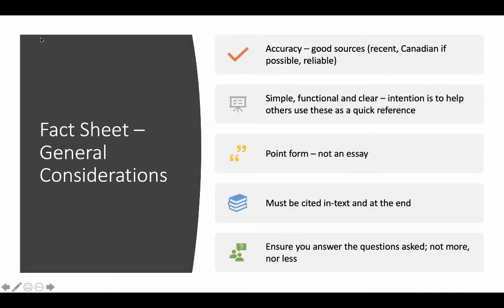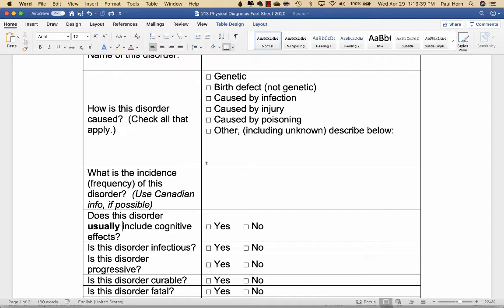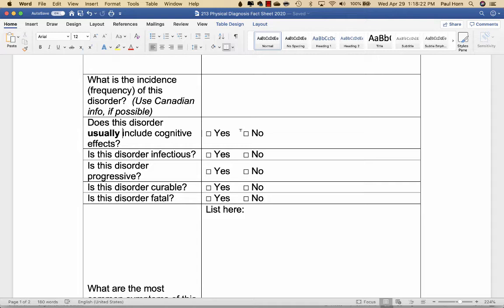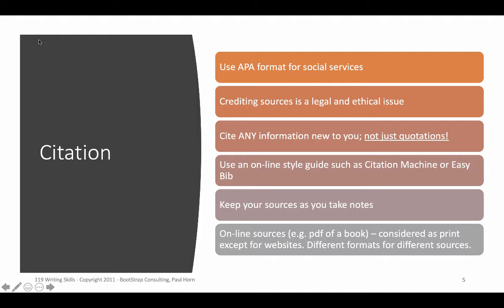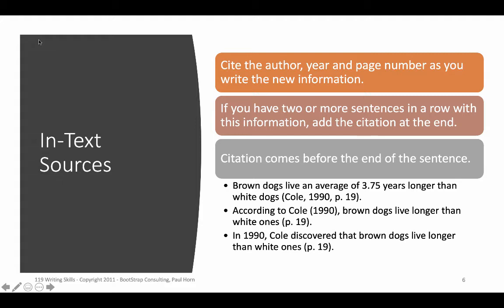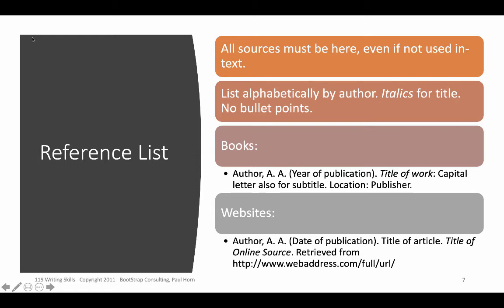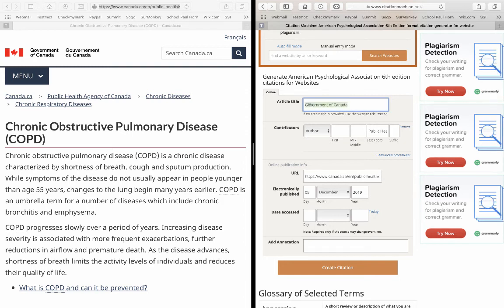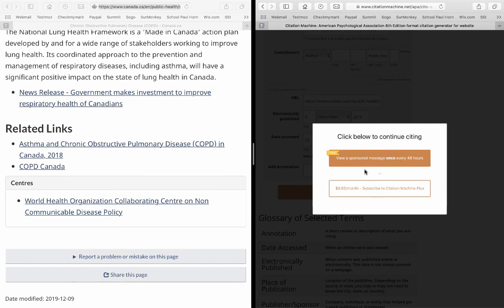Fact Sheet and Citation Tips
In this video:

- what makes a good fact sheet?
- step-by-step discussion of common questions about the fact sheet
- how and when to cite
- a demonstration of how to use an online citation generator